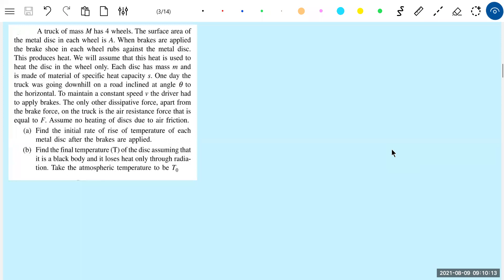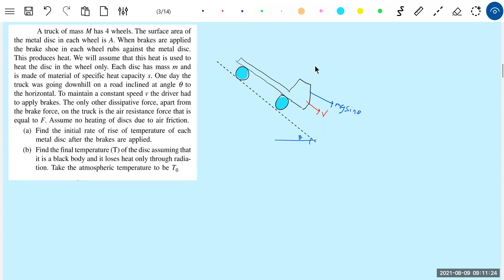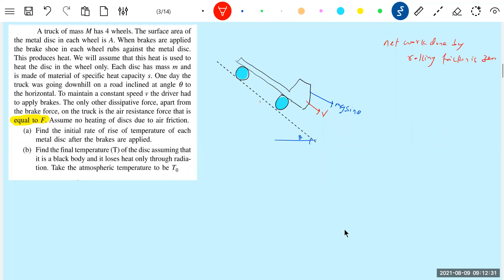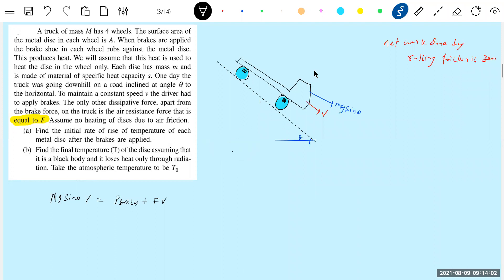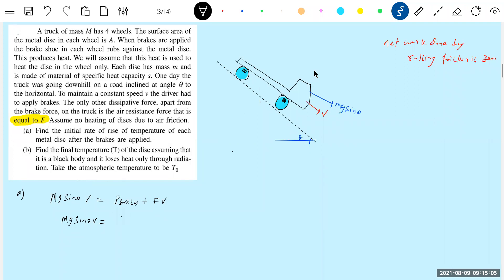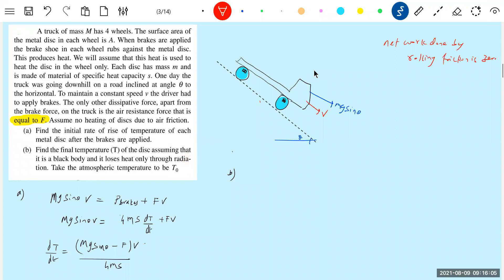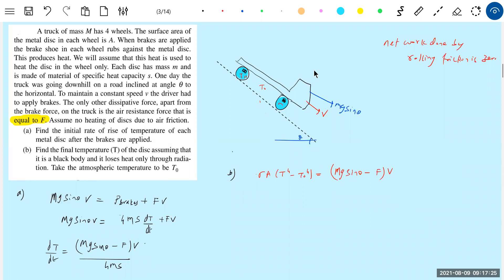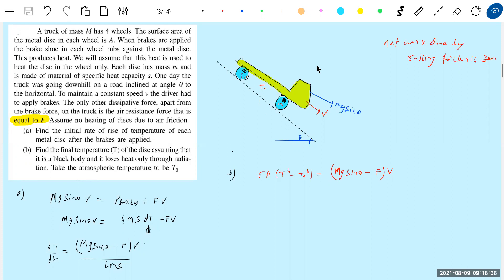28) Thermal radiation | A truck of mass M has 4 wheels.The surface area of the metal disc in each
wheel is A.When brakes are applied the brake shoe in each wheel rubs against the metal disc. This produces heat. We will assume that this heat is used to heat the disc in the wheel only. Each disc has mass m and is made of material of specific heat capacity  s. One day the truck was going downhill on a road inclined at angle α to the horizontal. To maintain a constant speed v the driver had to apply brakes. The only other dissipative force, apart from the brake force, on the truck is the air resistance force that is equal to F. Assume no heating of discs due to air friction. (a) Find the initial rate of rise of temperature of each metal disc after the brakes are applied.
(b) Find the final temperature (T) of the disc assuming that it is a black body and it loses heat only through radia- tion. Take the atmospheric temperature to be T%

physicsnumericalshelp sridharsirphysics jeeadvancedphysics iitjeephysics jeeadvanced Thanx for watching this video😊 . Experience--20yrs ; Mentored below 100 and 1000 JEE Advanced Ranks.